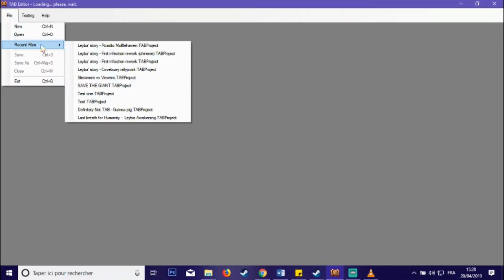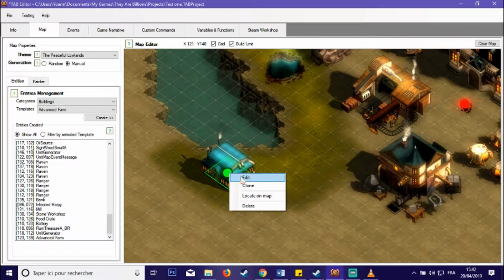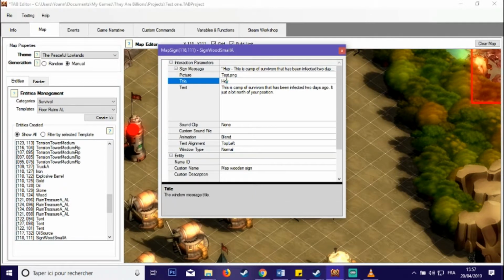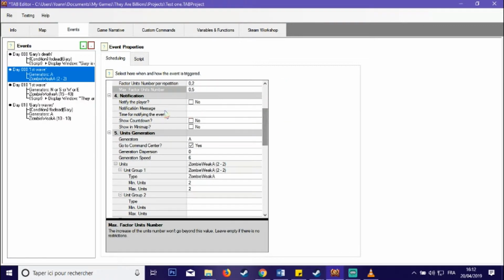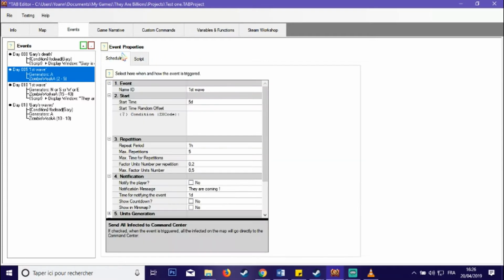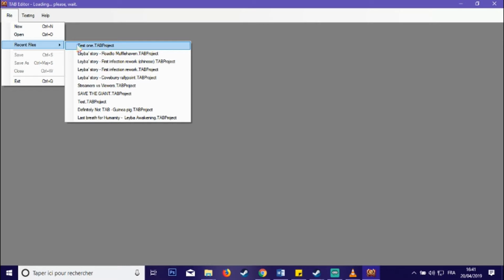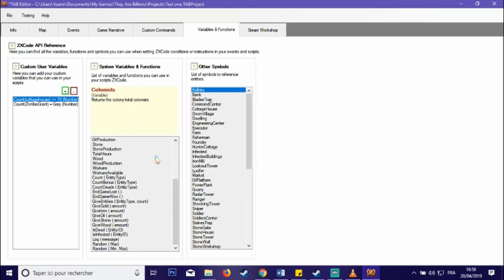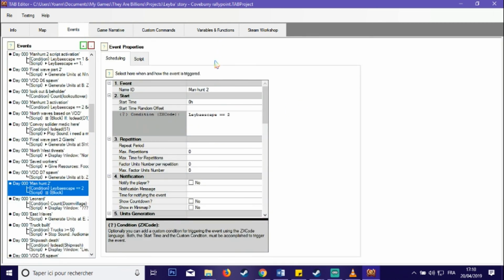TAB editor tutorial Part 1 : Learn the basics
Hi guys !

This is the first video (sorry for my mistakes in english), to explain you the basics stuff about the TAB editor. I hope it will help you in your first steps!

Next videos will come up to go deeper in the scripts.